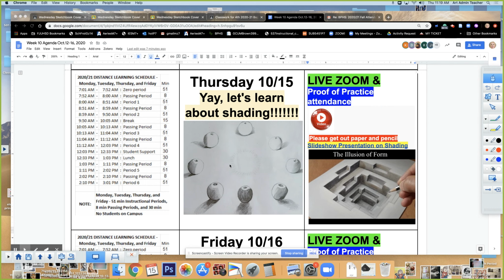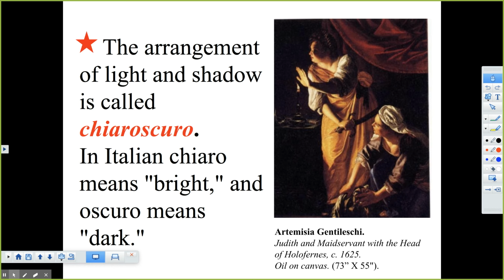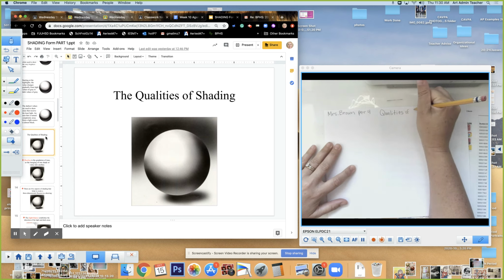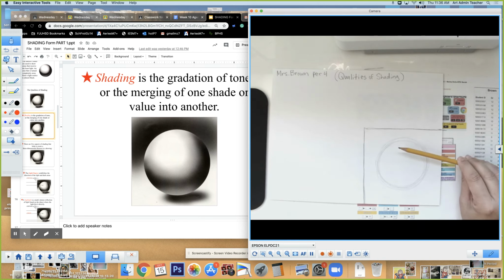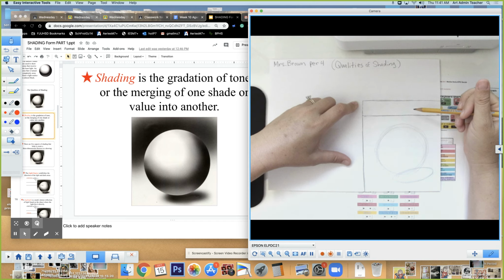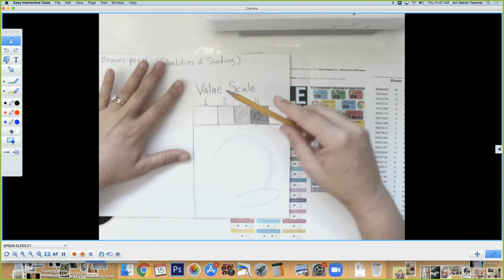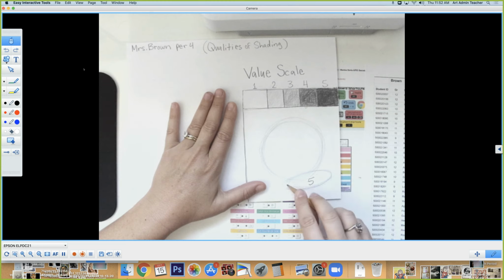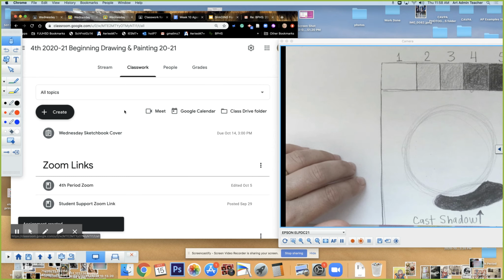Untitled: Oct 15, 2020 11:59 AM